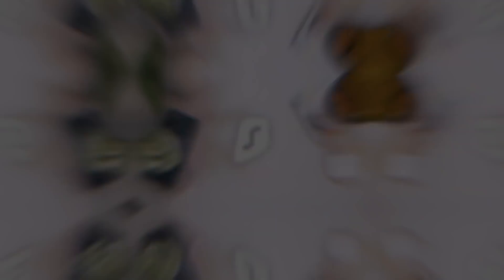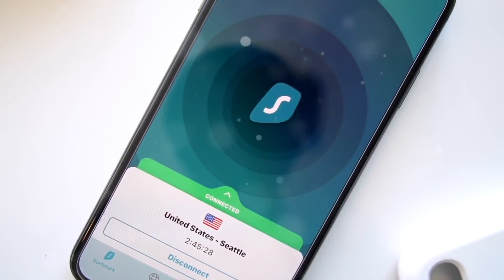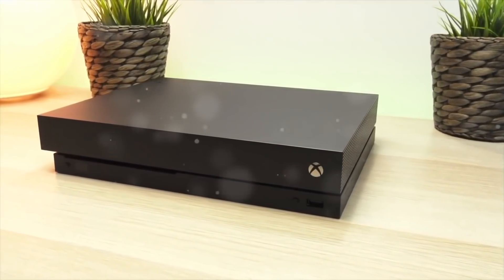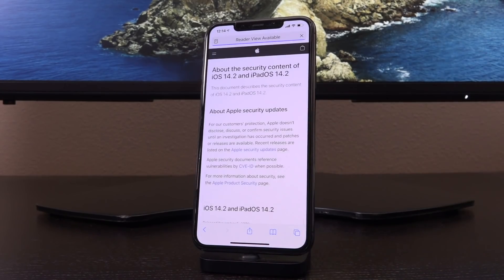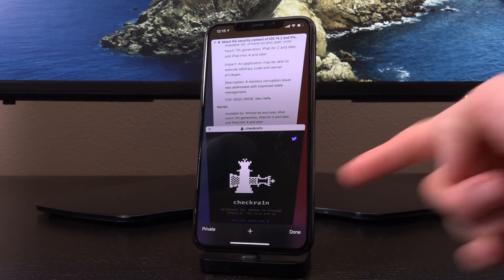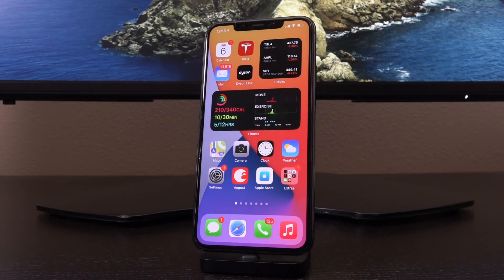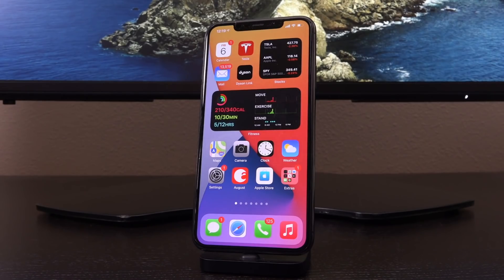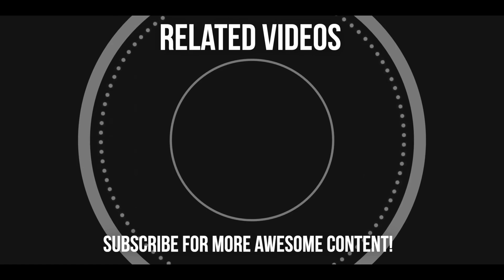Jailbreak iOS 14.2 Update - URGENT iOS 14 Jailbreak News!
iOS 14.2 Jailbreak news for iOS 14. I'll make it simple: avoid updating to iOS 14.2! Seriously, if you're the least bit interested in an iOS 14 jailbreak, skip out on updating to iOS 14.2. Beyond adding tons of new features like over 100 new emoji, 8 new backgrounds, and HomePod mini support, iOS 14.2 includes something much more nefarious: security patches! The new update effectively closes a number of security vulnerabilities that have the potential to lead to a jailbreak on iOS 14 - iOS 14.1. For a more detailed breakdown, please watch through today's video. Enjoy and happy jailbreaking!

Timestamps:
00:00 - Intro and iOS 14.2
01:27 - iOS 14.2 Released!
01:42 - Should I Update to iOS 14?
01:58 - iOS 14.2 Security Updates
02:50 - Why Kernel Bugs Are Important
03:40 - What’s NEXT?! Kernel Bug VS Exploit
04:22 - Jailbreak iOS 14 Device Support
05:00 - iOS 14 Jailbreak Version Support
05:20 - Jailbreak iOS 14 ETA & Conclusion